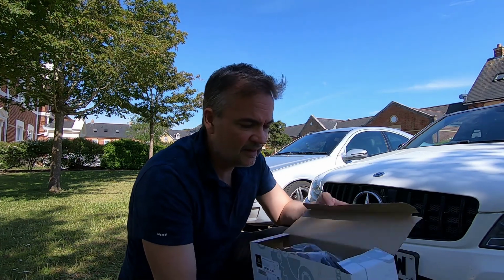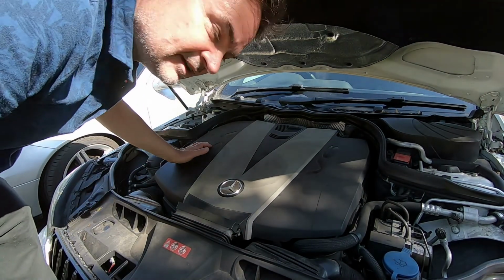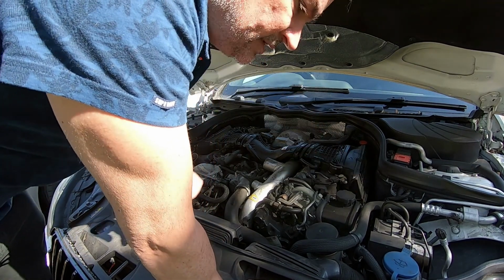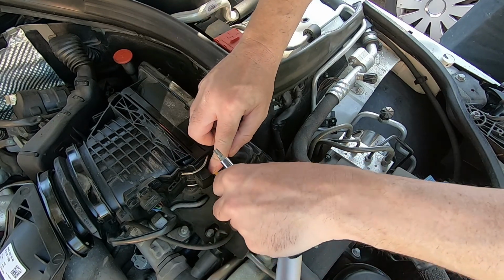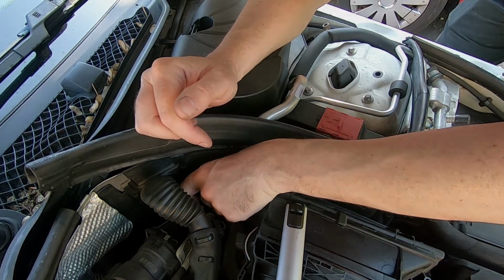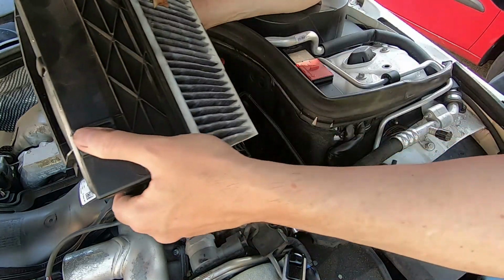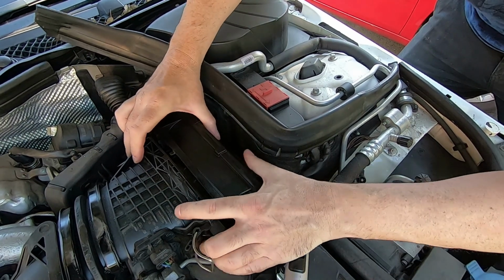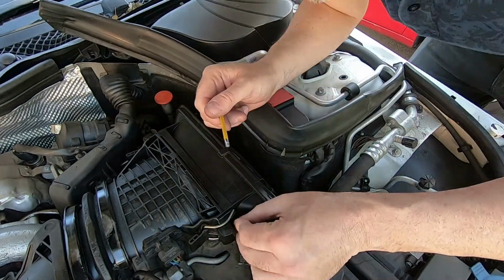Air Filter Replacement – Mercedes W204 C-Class OM642 V6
In this video I replace the air filter on a Mercedes W204 C-Class with the OM642 V6 engine.

Is it an easy job for a DIY mechanic?

I walk through the process step by step, showing what’s involved and how simple (or not) the job really is. A basic but important maintenance task that’s often overlooked.